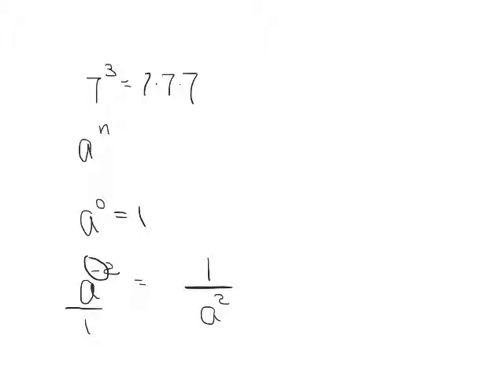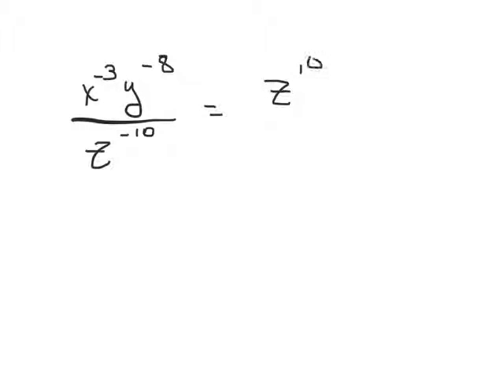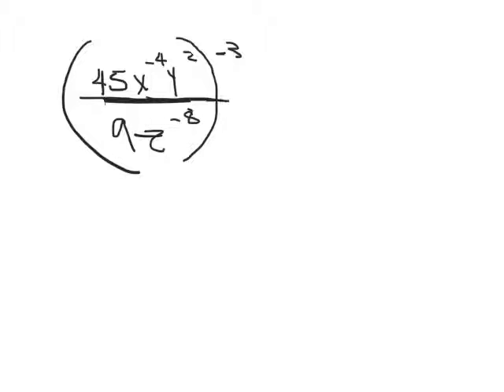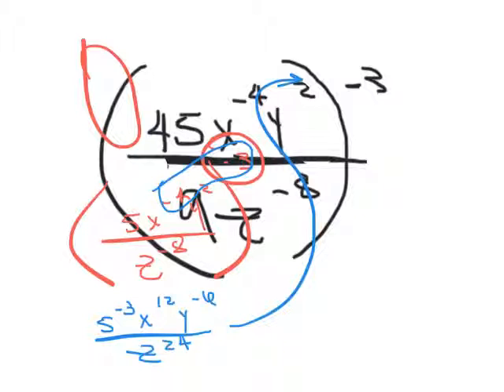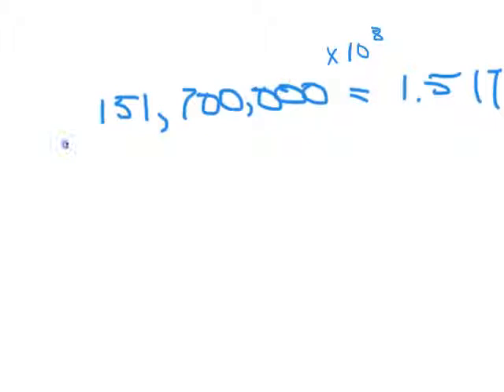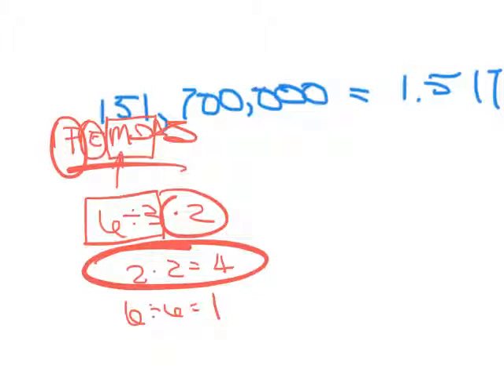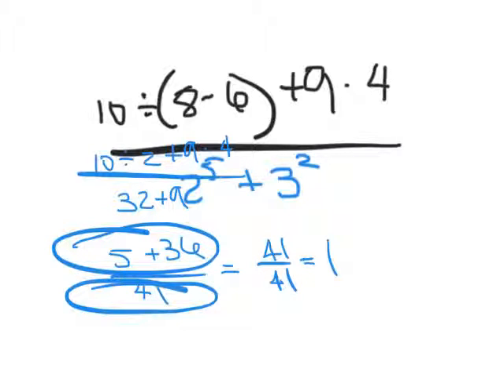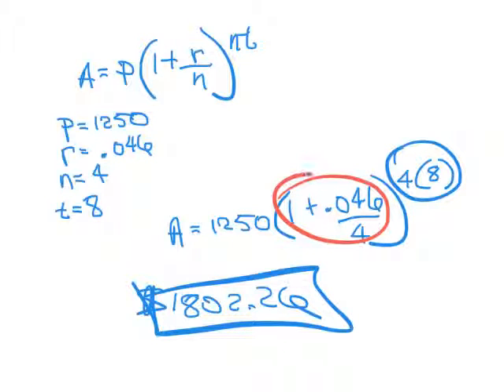R2; college algebra